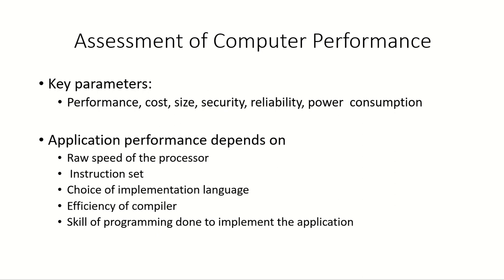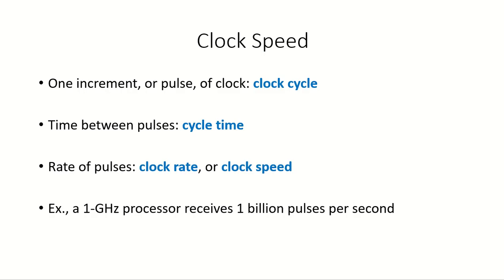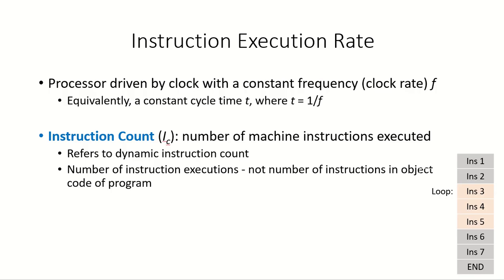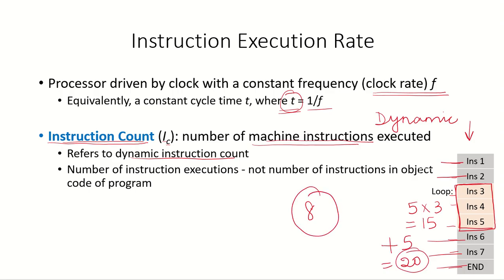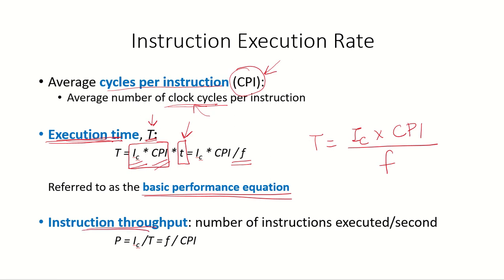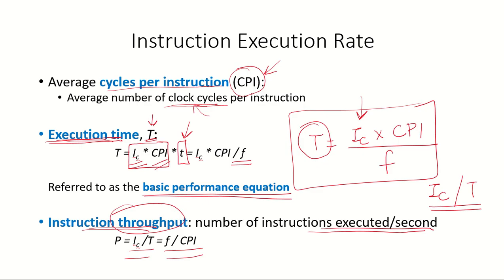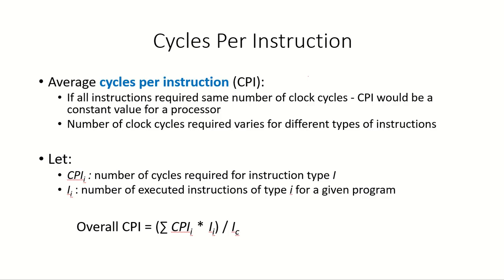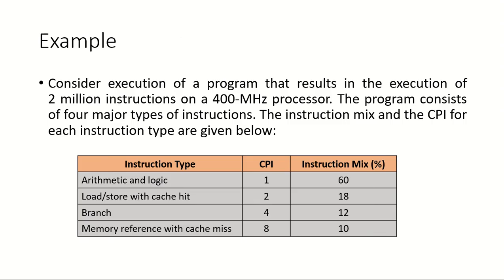CO55 - Processor Performance | CPI | Throughput | MIPS